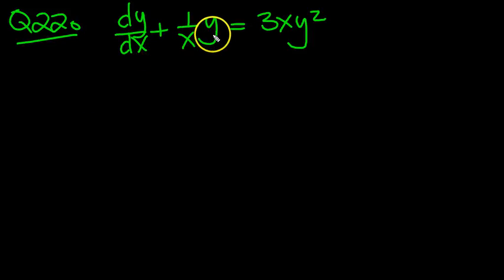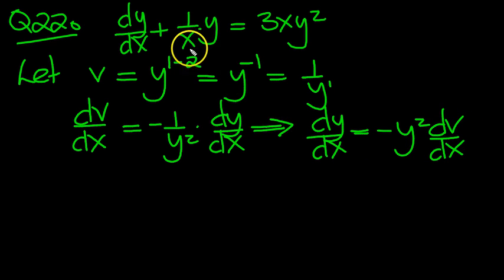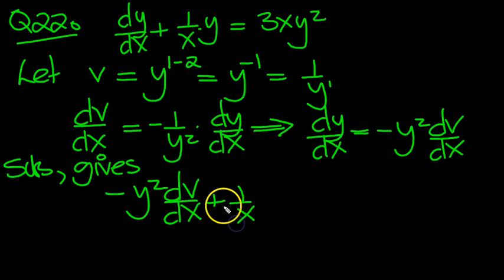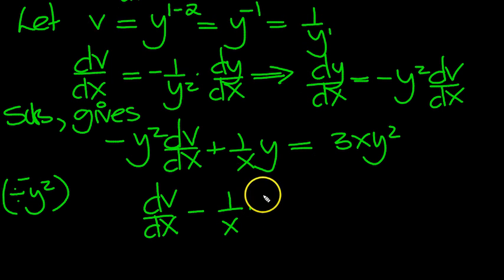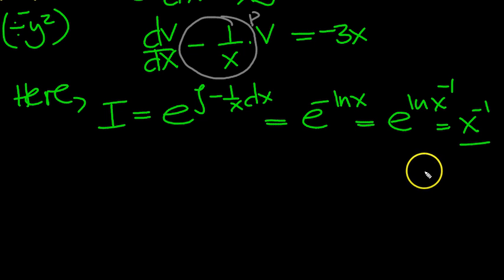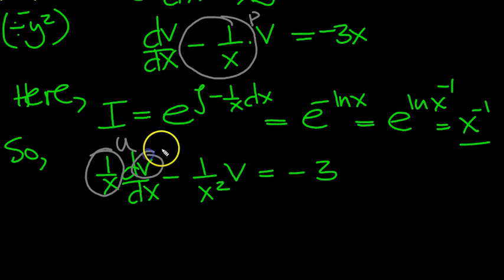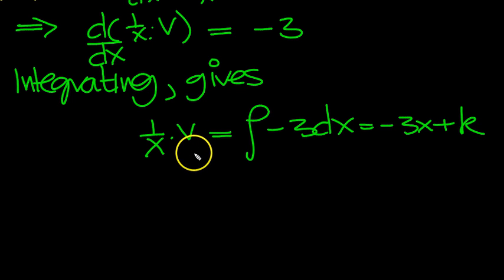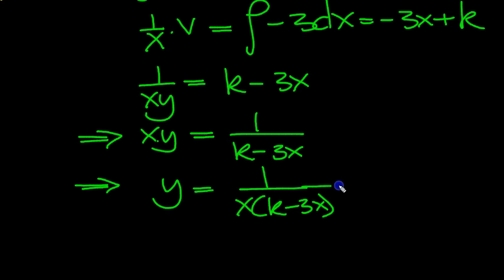First Order D E Bernoulli Equation Method Q2